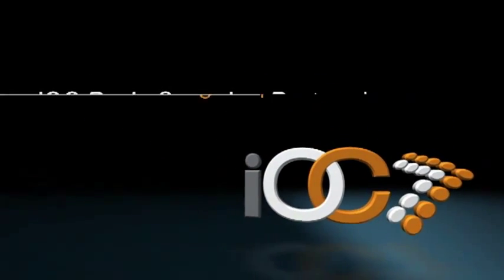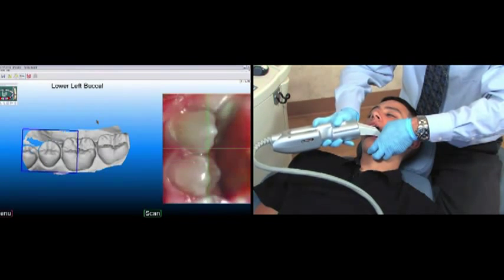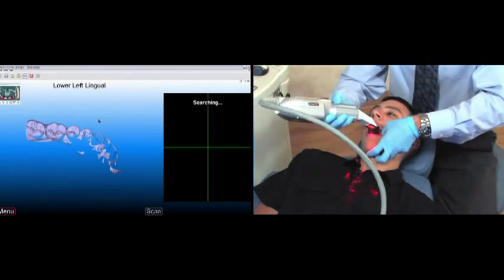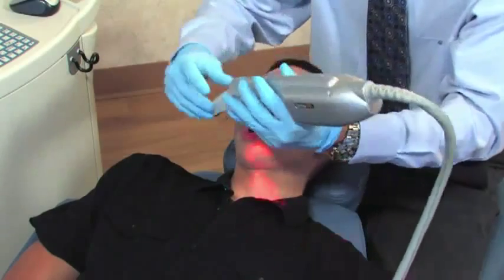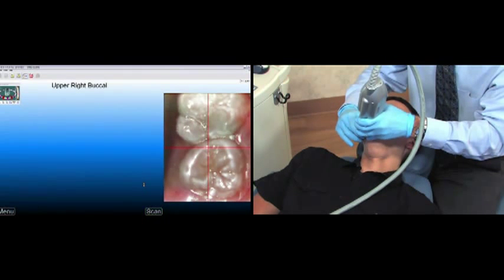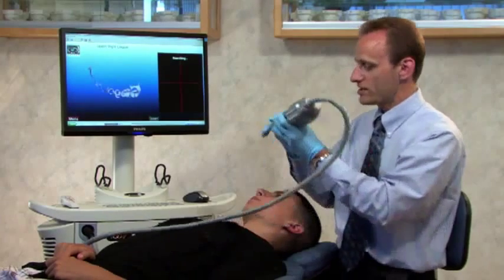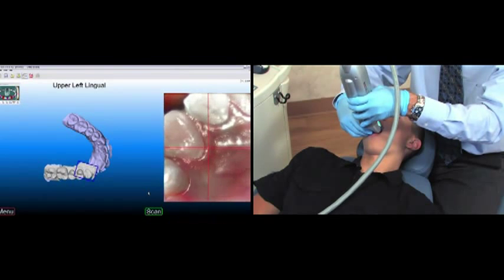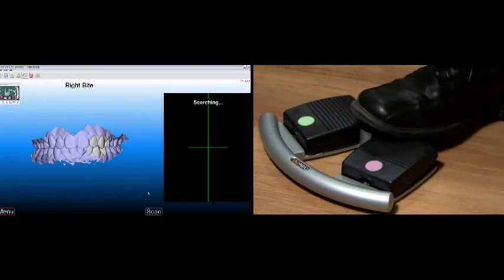Escaner ITero Cadent.flv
La Tecnología Digital garantiza una impresión más precisa desde el comienzo, lo que resulta en un tratamiento más adecuado. Las impresiones previsibles y precisas siempre han sido los procesos más difíciles de realizar de manera consistente. Una gran cantidad de variables representan, cada día, un desafío que convierte la impresión convencional en una ciencia inexacta.

Es un nuevo pase adelante en el mundo de la planificación y el tratamiento en ortodoncia. Esta tecnologia revolucionaria que se implementará en el futuro en todas las clínicas dentales

Adios a las arcadas: hasta ahora, la única manera de reproducir la dentadura del paciente era mediante un molde de silicona, es decir, una pasta que se introducia en la boca y había que esperar unos minutos hasta que endureciese. Este método resultaba imperfecto y en determinadas ocasiones había que repetirlo varias veces. Además de su incomodidad y duración, a algunos pacientes este proceso le resultaba desagradable llegando incluso a producir nauseas y arcadas.

El escaner intraoral permite tomar los registros del paciente de una manera rápida, cómoda y más amena, además de ser un método más limpio y más ecológico, aportando mayor precisión y exactitud para la confección de los alineadores transparentes y, por tanto, mayor eficacia al tratamiento.

Eficiencia: tras escanear directamente la boca del paciente se produce inmediatamente y en tiempo real una imagen digital en 3D. Desde el primer momento el paciente podrá visualizar con el mayor grado de detalles su problema y ver sus dientes en una pantalla de ordenador. Sabemos que tu tiempo es muy importante y lo valoramos. En tu primera visita a la consulta podrás ver tu problema y al mismo tiempo comenzar el tratamiento, sin citas ni esperas innecesarias. Inmediatamente serán los registros enviados a Invisalign para comenzar automaticamente tu tratamiento.

Ahorro: el precio de tratamiento no se verá incrementado por todas estas ventajas, sino todo lo contrario! debido a que se acortan los tiempos de tratamiento y se ahorra en costes de material, el precio final de tratamiento con

Invisalign será más económico: Ventajas del escaner intraoral de Invisalign para el paciente

• Más cómdo
• Más rápido
• Más preciso
• Más limpio
• Más ecológico